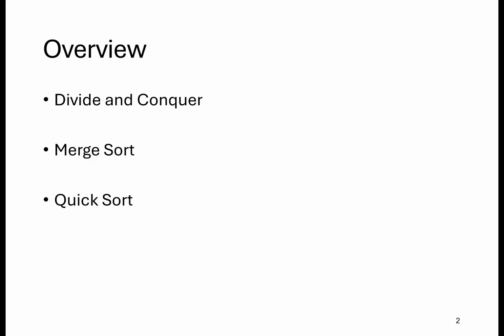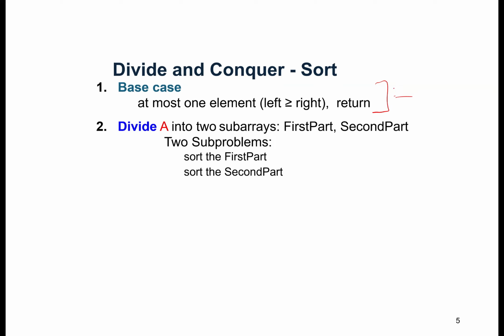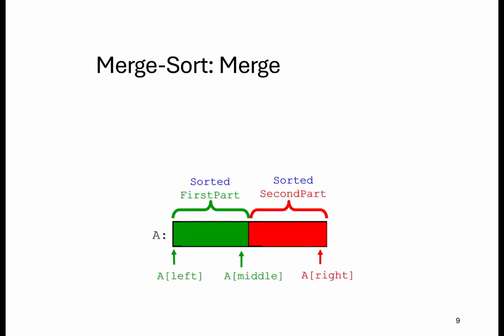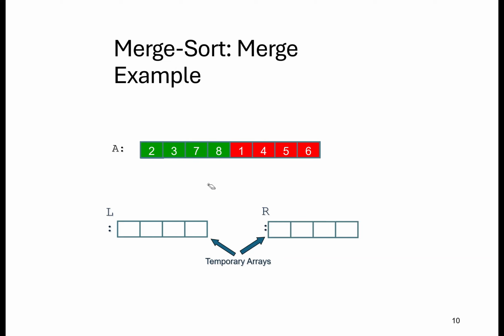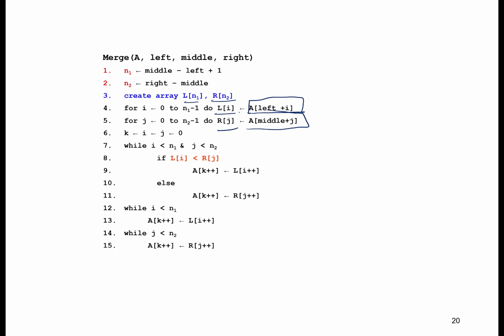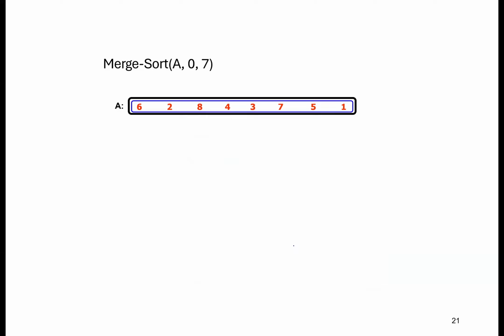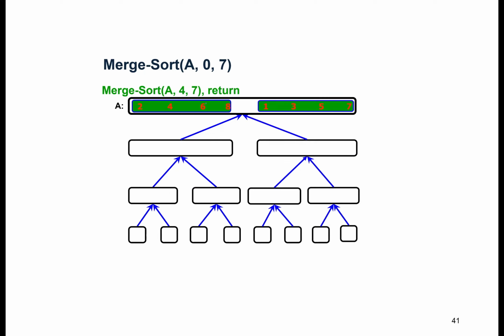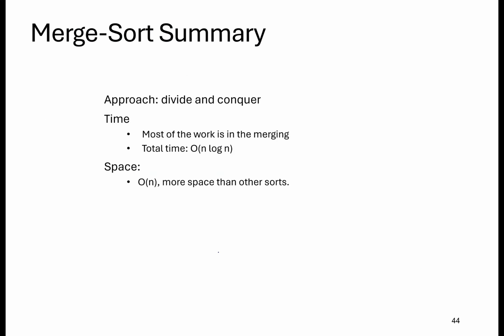Divide & Conquer | Merge Sort